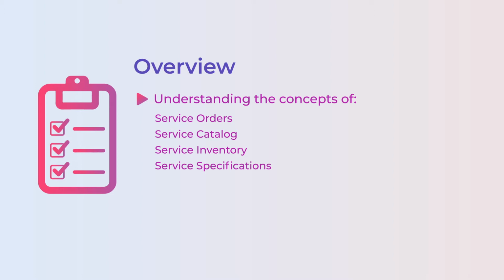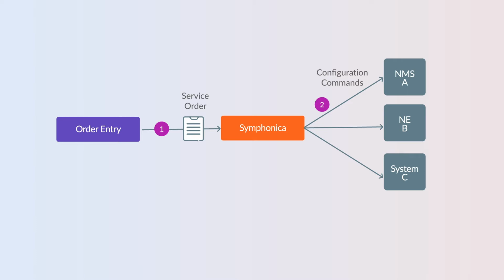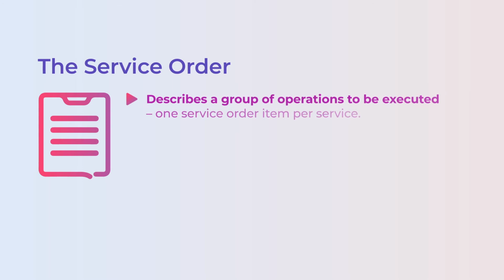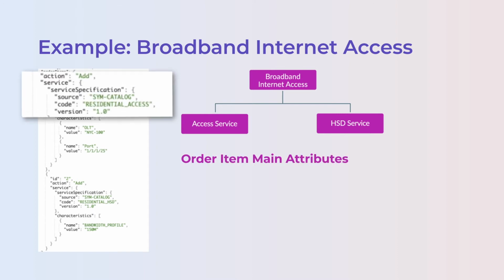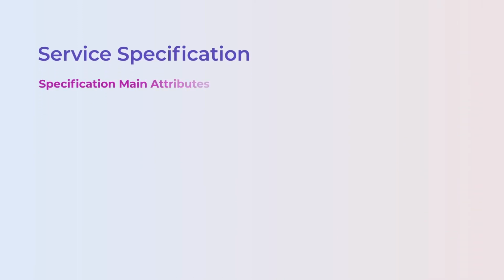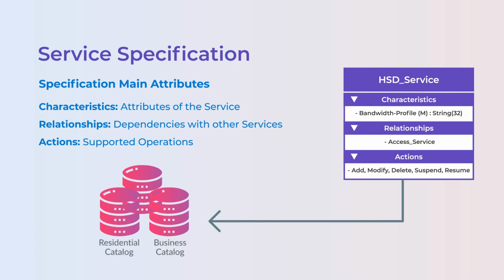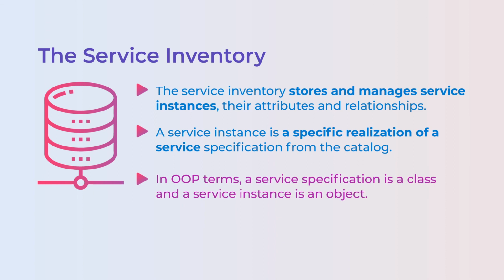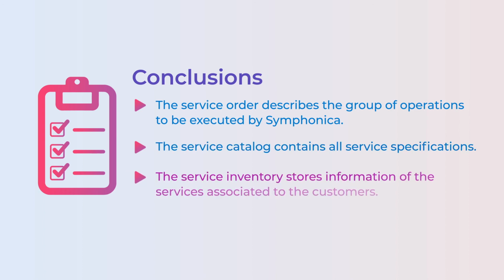Symphonica Administration: The Big Picture (Understanding Key Concepts) - Part 1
Symphonica is Intraway's easy-to-implement, adaptable, no-code cloud-native service management and orchestration solution. It allows CSPs to integrate their BSS to any network access technology with a few clicks, and easily design custom automated provisioning workflows 💪